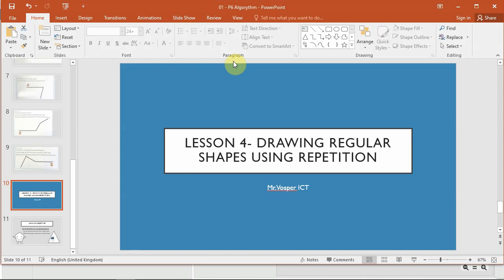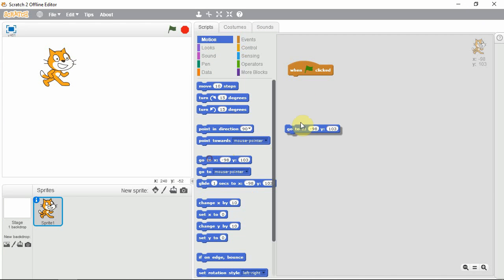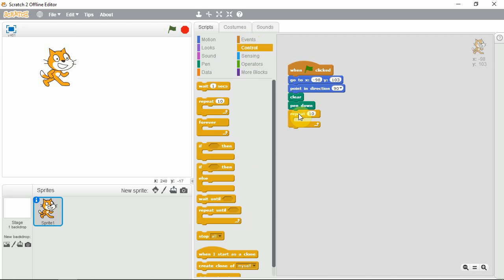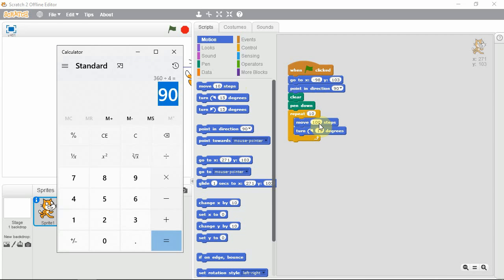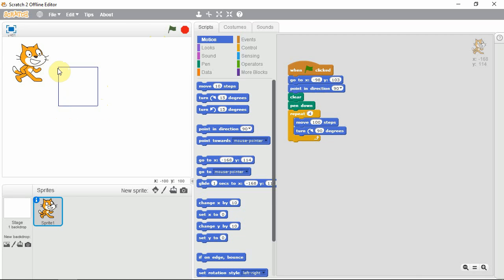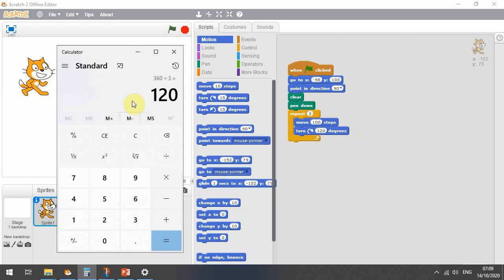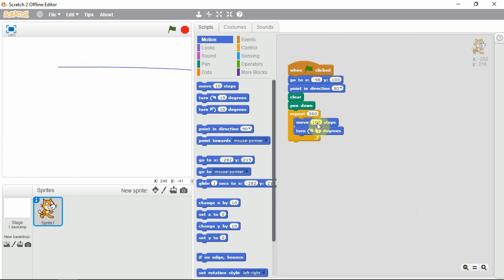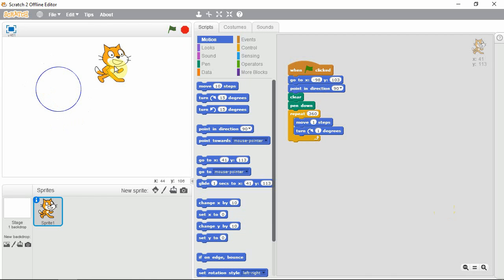Primary 6 Lesson 4 - Drawing regular shapes using the REPEAT function